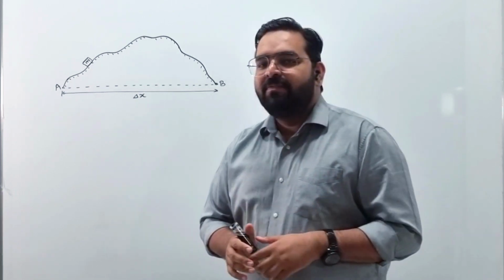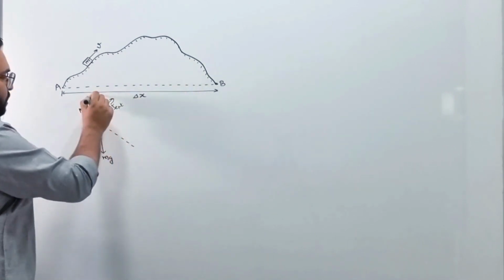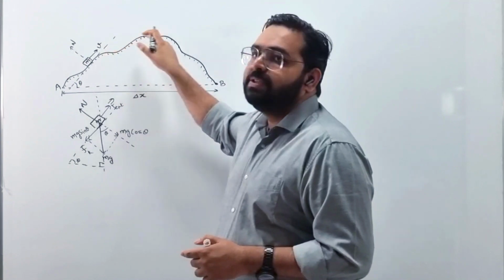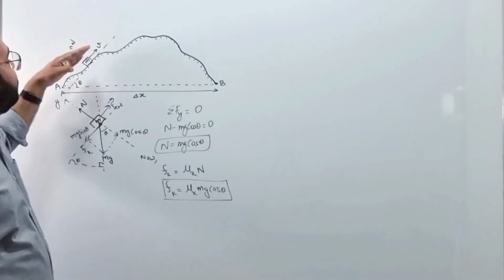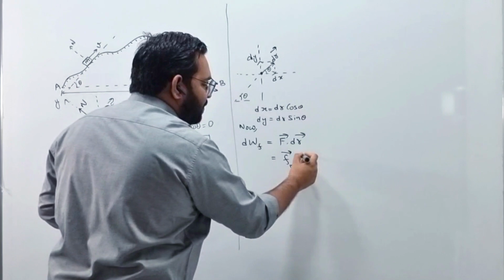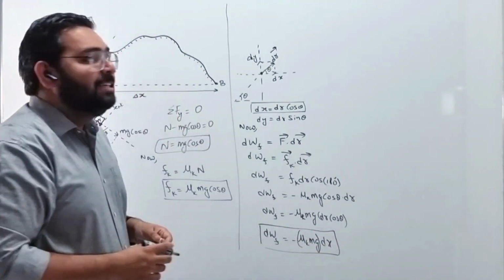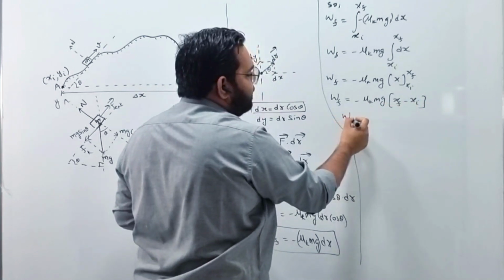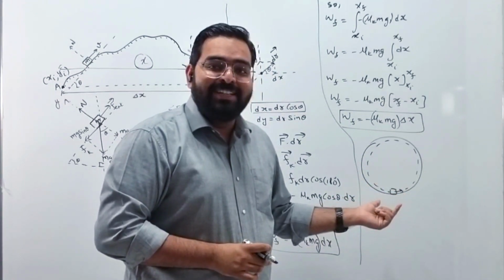PHYSICS | Work, Energy and Power | Is work done by friction path dependent ?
Is work done by friction path dependent? Let's explore this question in this video.